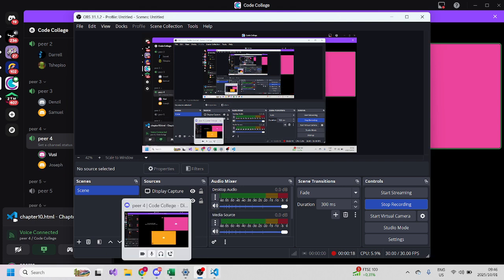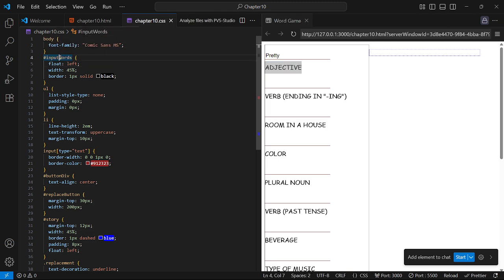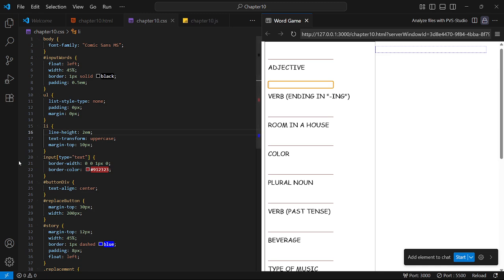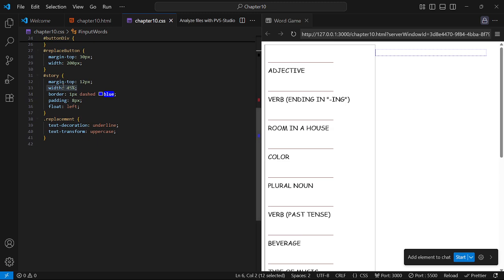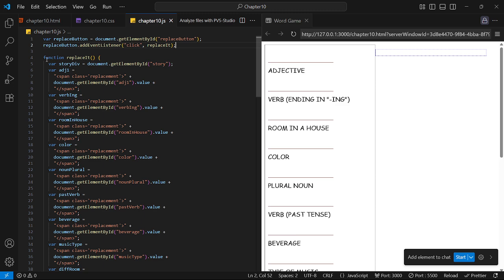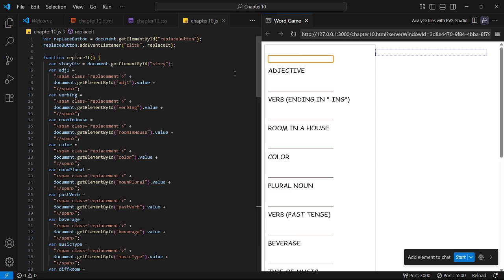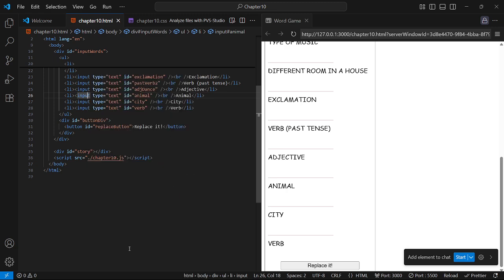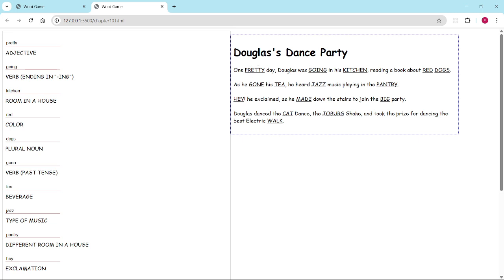Book 2 Chapter 10 Joseph and Vusi